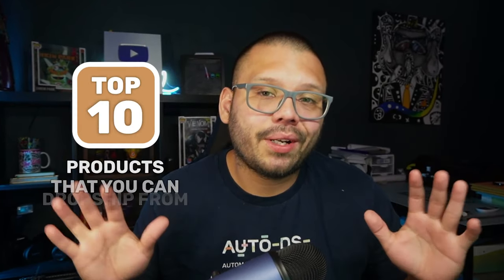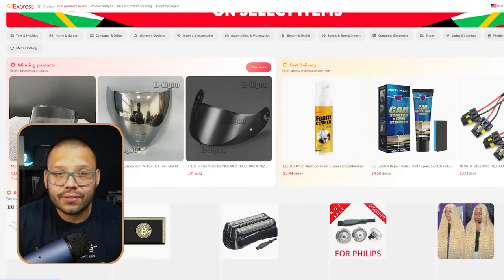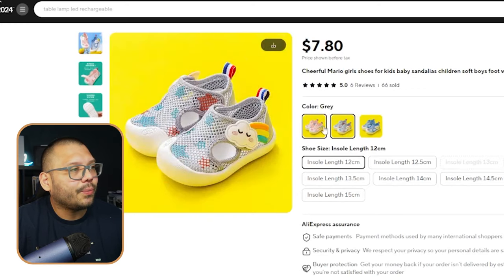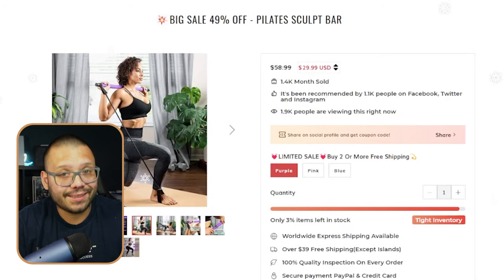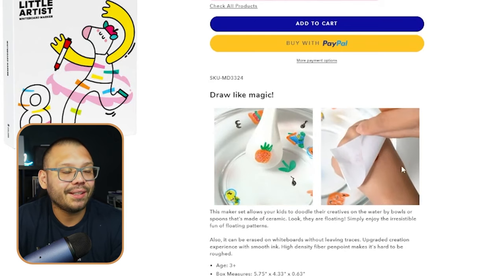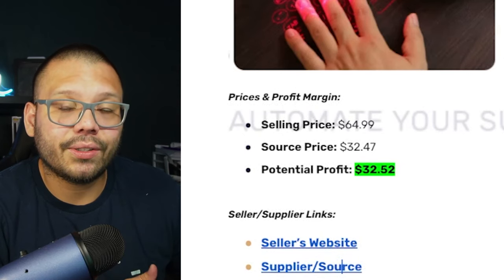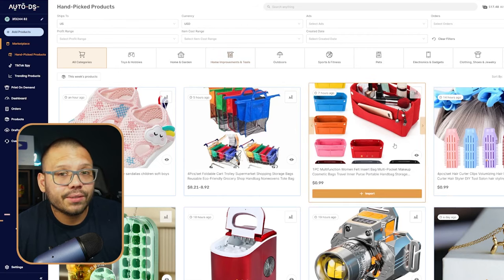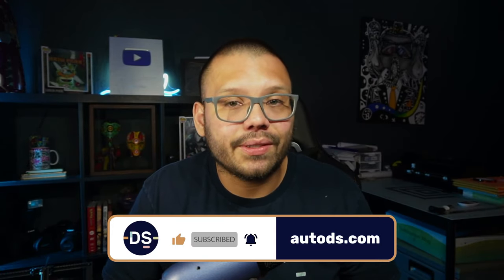Top 10 WINNING AliExpress Dropshipping Products (HIGH POTENTIAL)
Comment AliExpress + Your Favorite Product from this list for access to the cheat sheet!

Everyone knows and either loves or hates AliExpress. Regardless of which side you stand on, AliExpress is a great starting point for product research and testing. Today's video will focus on:

📈 Top AliExpress Products
🔍 How To Find Trending Products
🤑 Profit Analysis
...And more!

Be sure to watch this video all the way through and request our cheat sheet to get started dropshipping these products today!
Timestamps
00:00 - Introduction
00:48 - Winning Product #1
02:20 - How To Spot Winning Products
05:00 - Winning Product #2
06:36 - Winning Product #3
07:59 - Winning Product #4
08:54 - Winning Product #5
10:25 - Winning Product #6
11:51 - Winning Product #7
13:24 - Winning Product #8
14:33 - Winning Product #9
15:44 - Winning Product #10
16:45 - A Better Way To Source Winning Products
19:49 - Conclusion